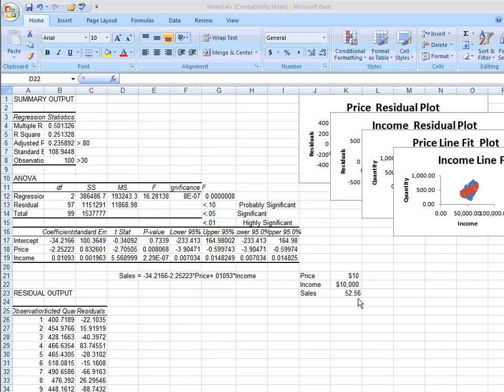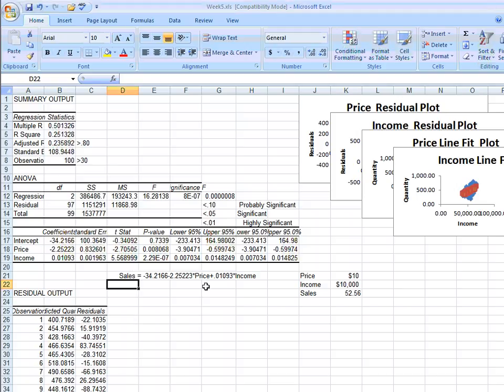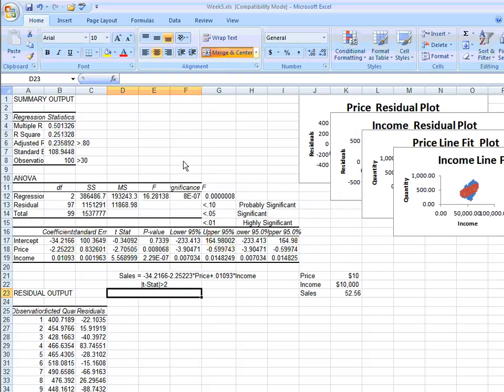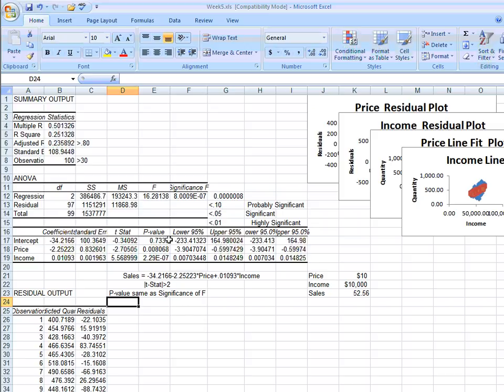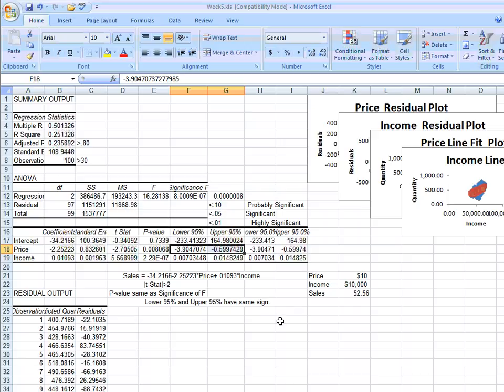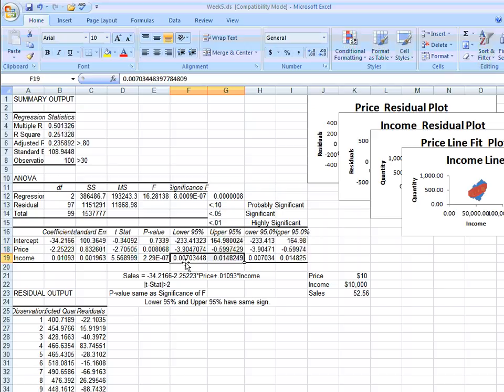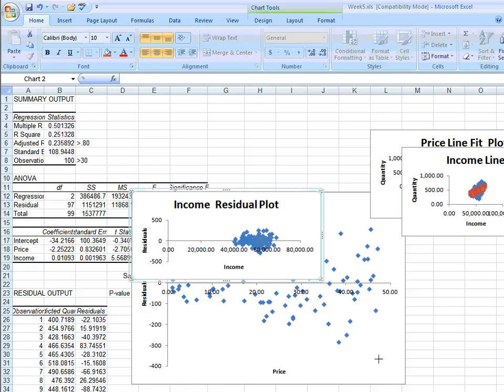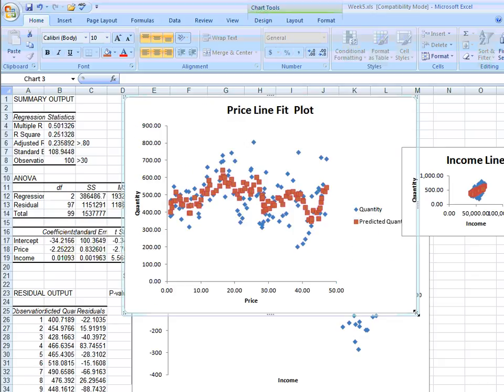ECON 350 Week 5 Part 2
Part 2 of regression